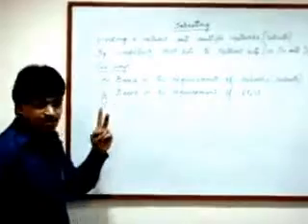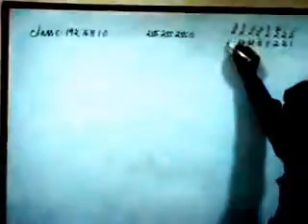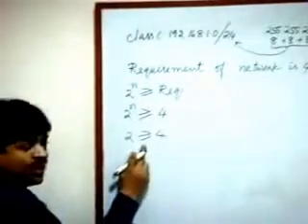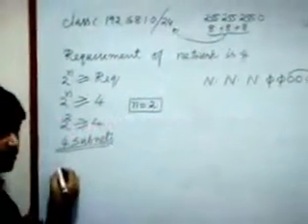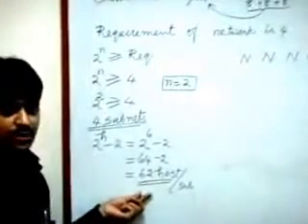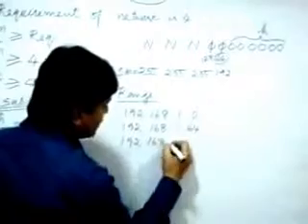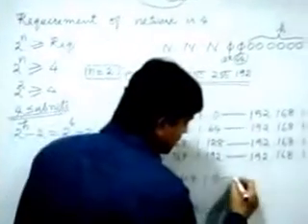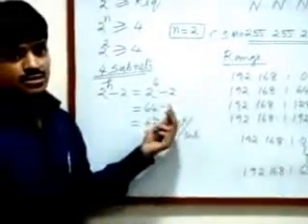What is Subnetting for Network Students